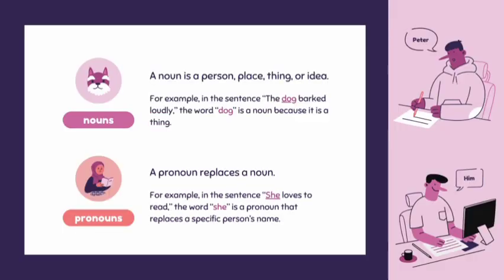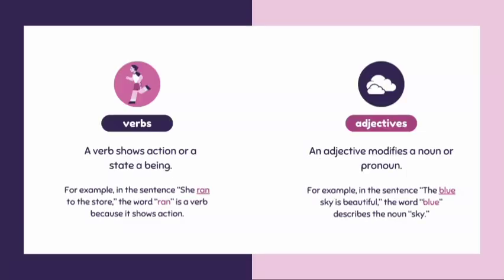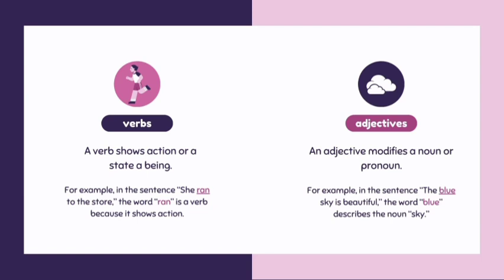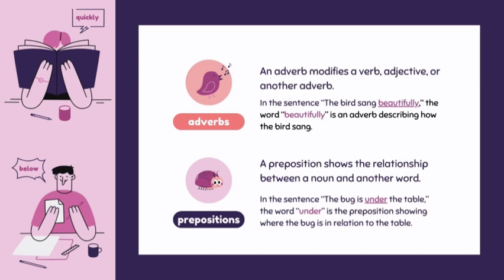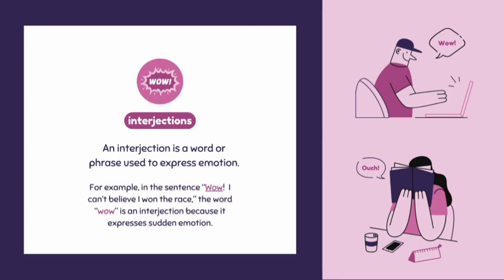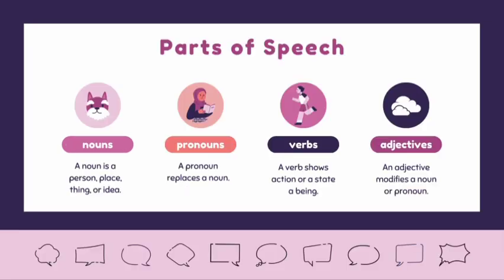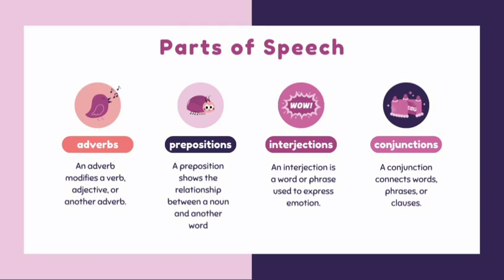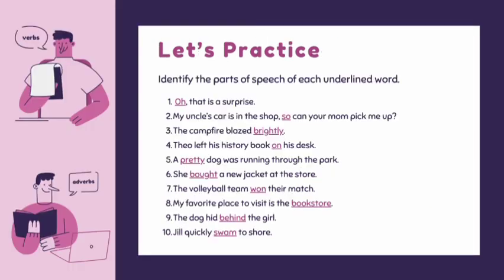Parts of Speech || Learn To Lead With KohheNoor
National Flags of different countries